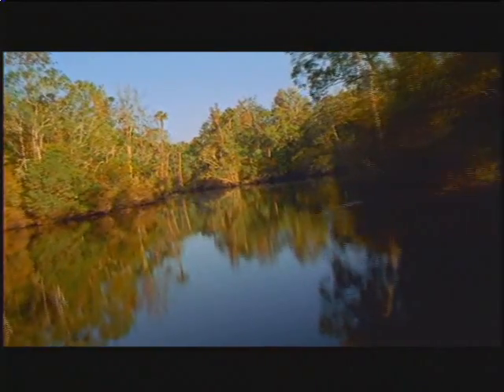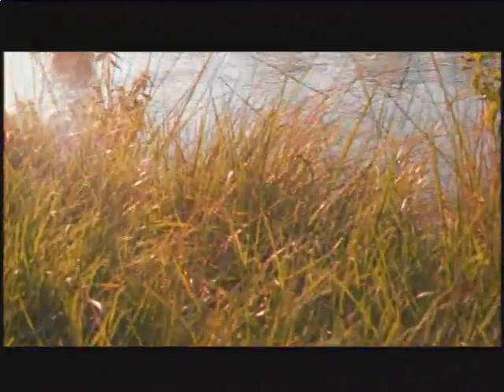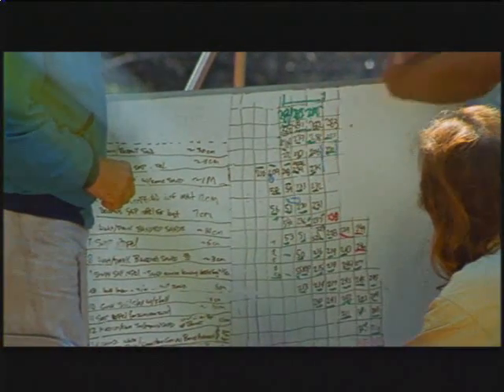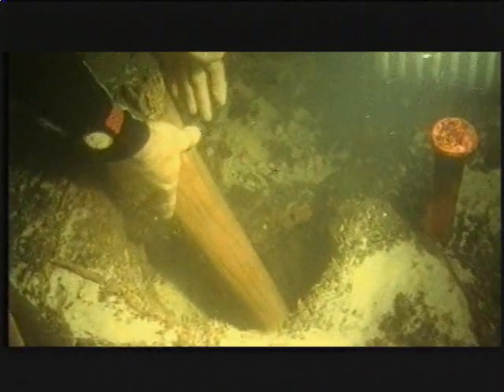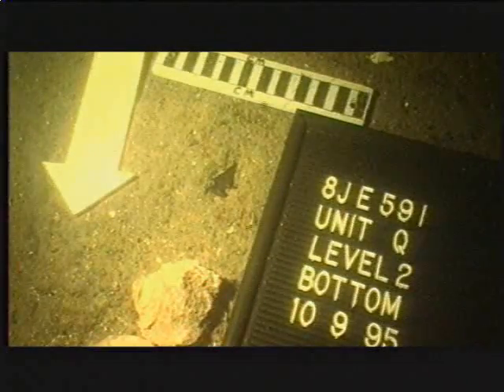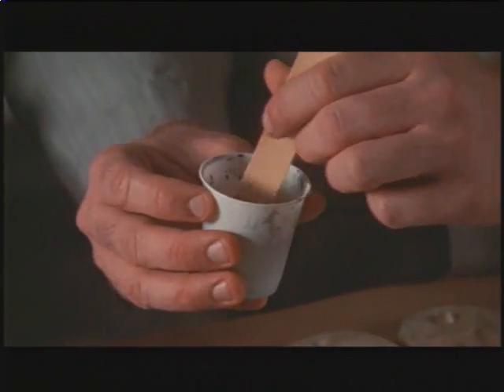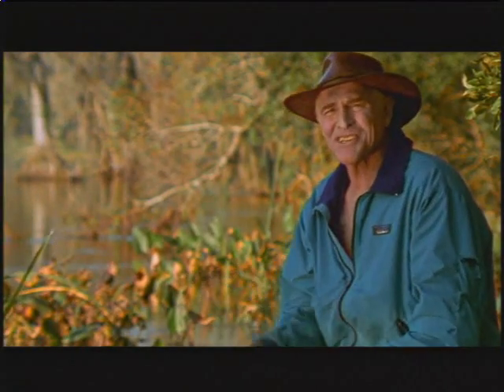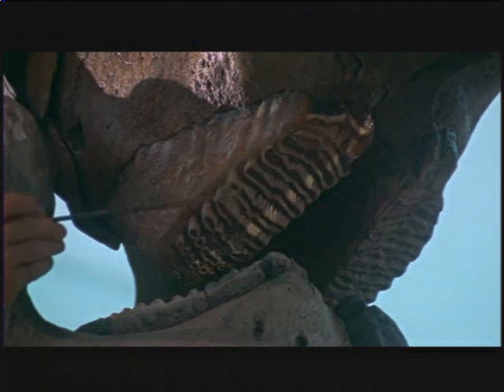Exploring North Florida Rivers for Ice Age Tusks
This video takes viewers on location to the Aucilla River in Northwest Florida where Museum scientists search underwater for mammoth and mastodon fossils as well as other artifacts. Back in the Museum lab, scientists demonstrate and explain the process of making specimen casts. The segment is part of the Museum's Emmy Award-winning half-hour film, "Expedition Florida: From Exploration to Exhibition."